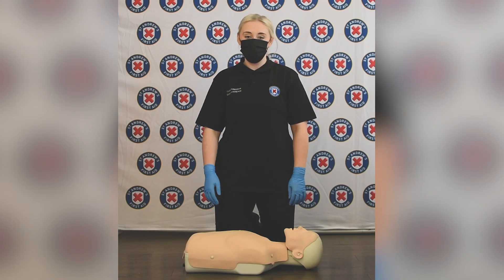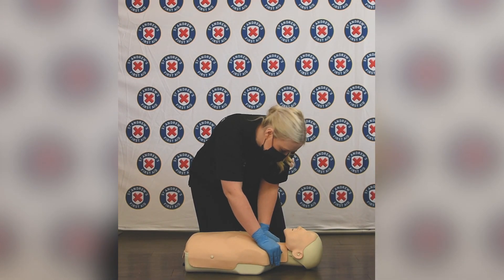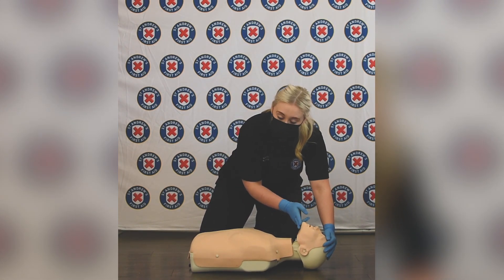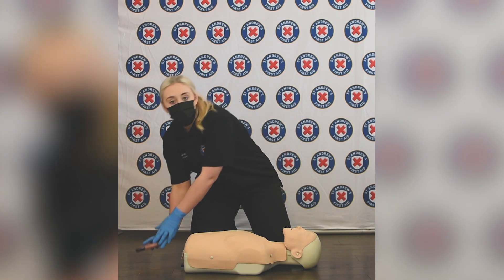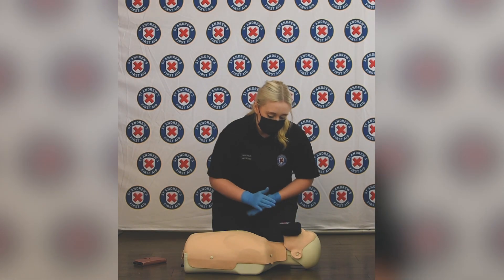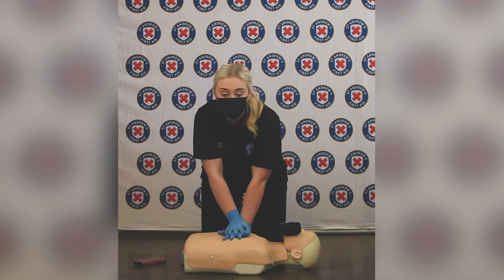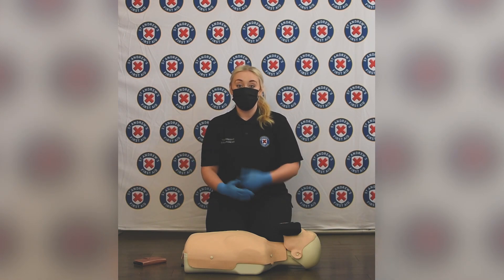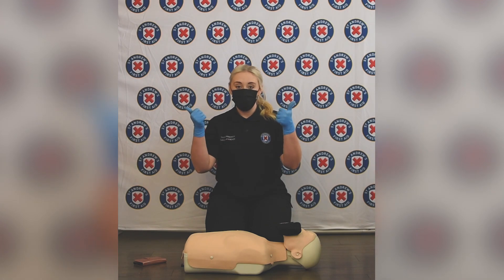Trainer Tips | How to Perform CPR During the Coronavirus Pandemic (COVID-19)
How to perform CPR during the COVID-19 pandemic.

For the latest updates on resuscitation guidelines, please follow Resuscitation Council UK on Twitter

St Andrew's First Aid is Scotland's only dedicated first aid charity, and has been serving communities and saving lives since 1882.